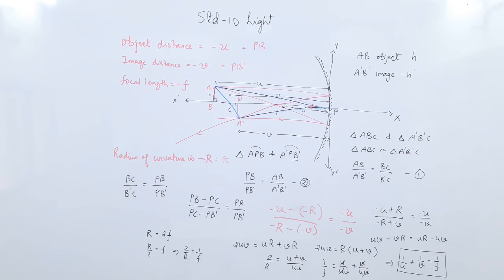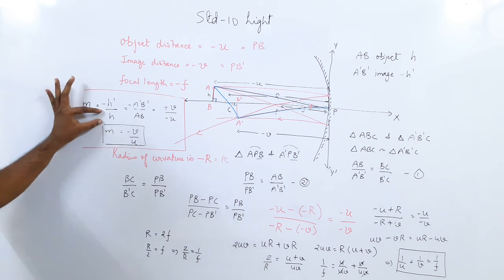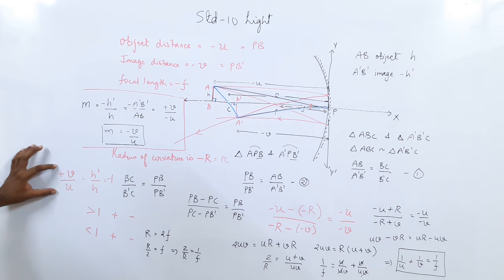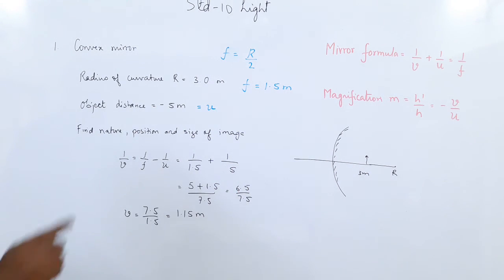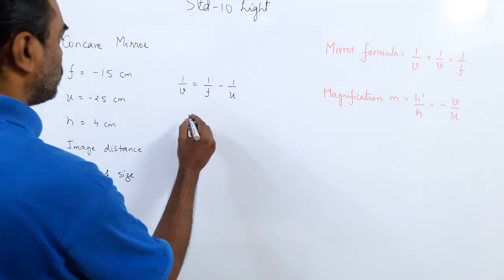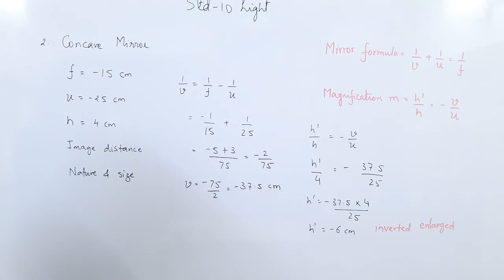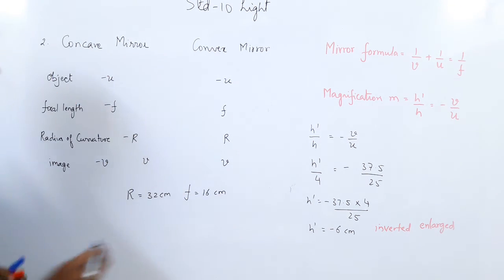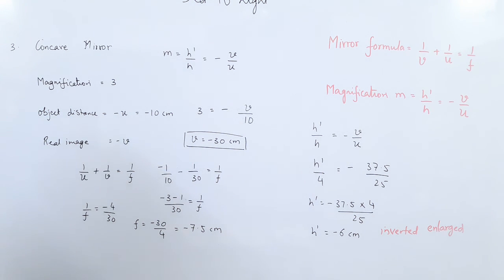Std 10 Chap 10 Light - Reflection and Refraction Lecture 5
Magnification, Numericals on Mirror Formula